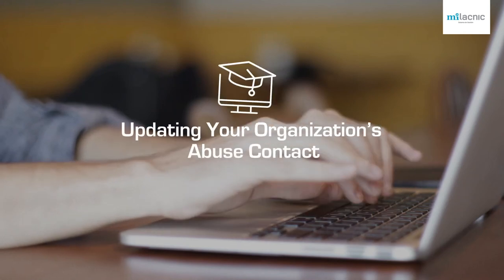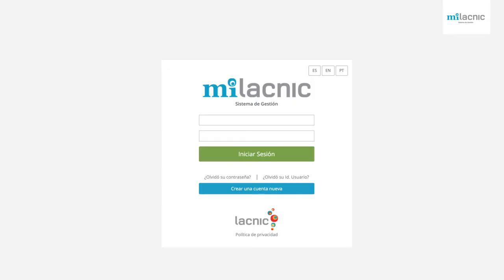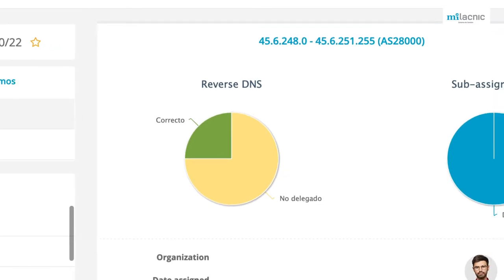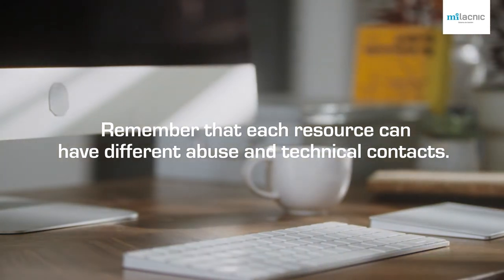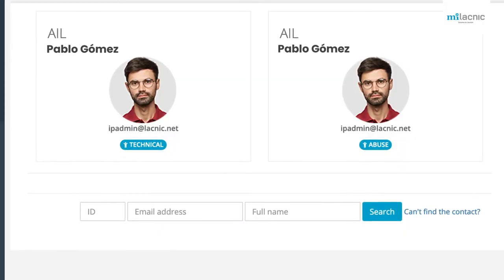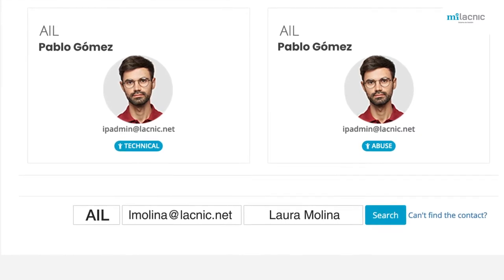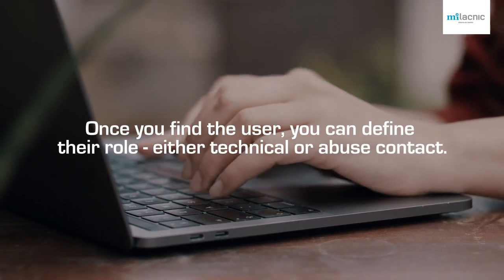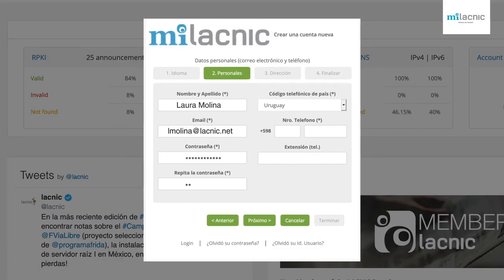Procedure to update abuse contact